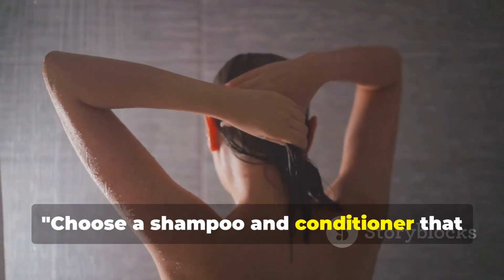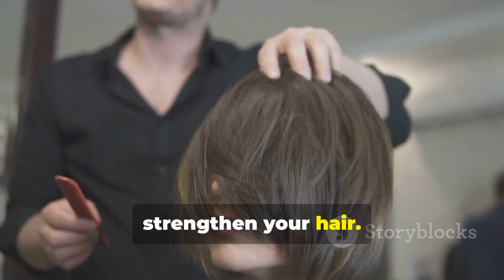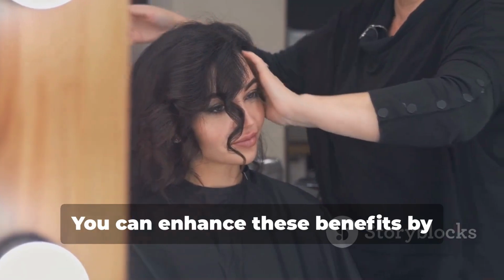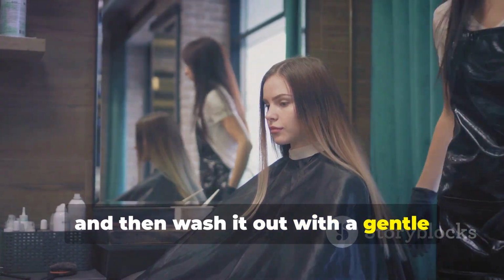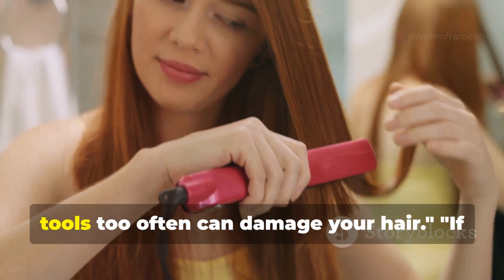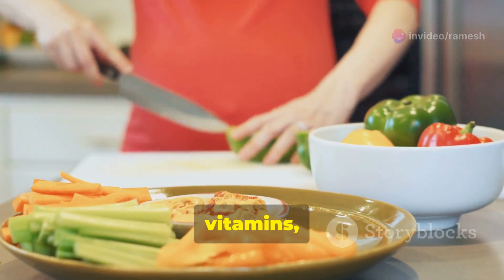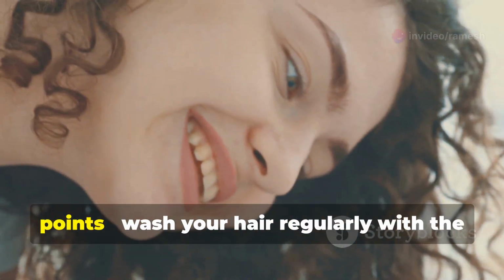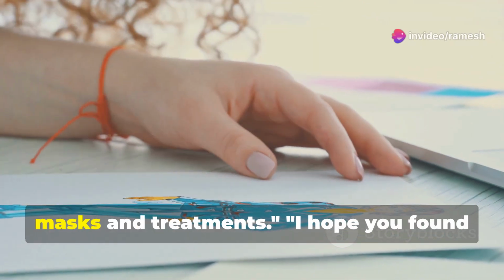How To Take Care Of Your Hair | Hair Care Tips & Tricks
Discover essential tips for proper hair care! In this video, we'll reveal how choosing and using the right products can make your hair healthy and shiny. Learn about the amazing benefits of regular hair oiling and scalp massage, and the importance of a balanced diet, hydration, and stress management for healthy hair. Give your hair the love and care it deserves!

बालों की देखभाल कैसे करें: आसान टिप्स और ट्रिक्स

"Choose a shampoo and conditioner that suits your hair type."

Bestsellers in Shampoo & Conditioner

"There are many different hair oils to choose from, each with its own benefits. Popular options include coconut oil, olive oil, argan oil, and almond oil."

Bestsellers in Hair Oils

"If you must use heat styling tools, always use a heat protectant spray before styling."
Bestsellers in Hair Styling Tools

Hair protectant sprays

"A balanced diet is very important for healthy hair. Make sure you're getting enough protein, vitamins, and minerals."

Bestsellers in Grocery & Gourmet Foods

बालों की सही देखभाल के लिए जानें आवश्यक टिप्स! इस वीडियो में हम बताएंगे कैसे सही प्रोडक्ट्स का चयन और उपयोग आपके बालों को स्वस्थ और चमकदार बना सकते हैं। जानिए नियमित हेयर ऑयलिंग और स्कैल्प मसाज के अद्भुत लाभ, और स्वस्थ बालों के लिए संतुलित आहार, हाइड्रेशन और तनाव प्रबंधन का महत्व। अपने बालों को दें वो प्यार और देखभाल जो वे डिजर्व करते हैं!

OUTLINE:

00:00:00 How To Take Care Of Your Hair | Hair Care Tips & Tricks

how do i take care of my natural hair
how do you care for your hair
how do you care your hair
how to take care of hair for men
how to take care of my natural hair
how to take care of your natural hair
hair care tricks
hair care routine
hair care tips
healthy hair tips
best hair care routine
hair tips
hair care tips at home
hair tips for healthy hair
hair care advice
at home hair care tips
hair and care tips
hair care tips hindi
hair tips hair tips
hair with tips
best hair routine
daily hair care routine
good hair care routine
best hair treatment at home
hair care routine products
hair routine for men
natural hair care routine
healthy hair care routine
good hair routine
haircare tips
basic hair care routine
best hair care tips
take care of hair
hair tips for men
hair maintenance tips
natural hair care tips
mens hair routine
healthy hair tips for men
indian hair care routine
maintain hair
best hair tips
beauty and hair tips
care for your hair
care of hair in hindi
daily hair routine
good hair tips
hair care tips for healthy hair
hair care tips for natural hair
how to take care of hair in english
how to take care of your hair in english
hair care tips in english
hair care tips english
hair care routine at home
hair care tips in hindi

Also find me – Ramesh Kelkar on google and YouTube